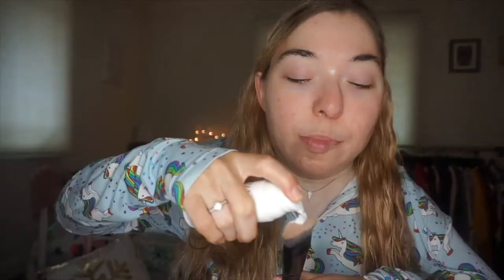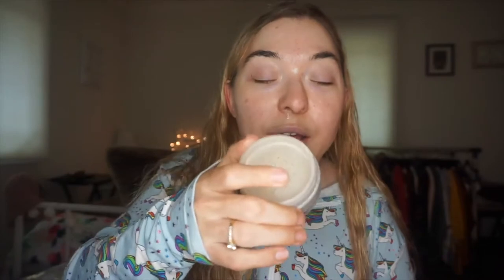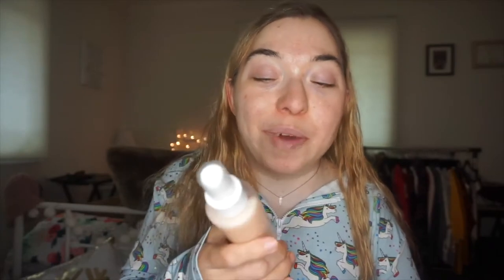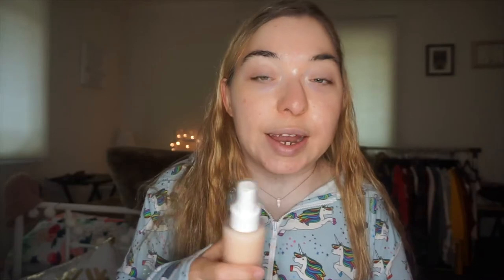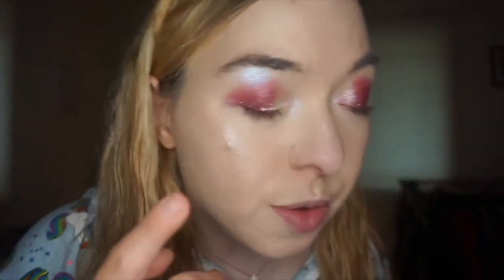Unicorn Makeup Tutorial & Homemade Fried Rice (vlog: 4/17-19) | Olivia Kite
This week I play around with some colourful, sparkly, unicorn inspired makeup look based on my magical new unicorn onesie! Hope you enjoy this chit-chat tutorial with me. Then I spent about 3 hours making my take on fried rice! PLUS, did you notice those gorgeous ornaments at the beginning of the vlog? YES I put my Christmas Tree backup in quarantine!!!

“Intravenous Immunoglobulin (IVIG) is a therapy treatment for patients with antibody deficiencies. It is prepared from a pool of immunoglobulins (antibodies) from the plasma of thousands of healthy donors. Immunoglobulins are made by the immune system of healthy people for the purpose of fighting infections. While IVIG is derived from plasma (a blood product), it is so purified that the chances of contracting a blood-borne infection are extremely low. Unlike many of the medications prescribed by rheumatologists, IVIG does not increase the risk for infection. IVIG works in different ways to prevent the body from attacking itself and to decrease several types of inflammation in the body.” American College of Rheumatology

Makeup:
CoverFX - Gripping Primer
e.l.f. Cosmetics - Poreless Putty Primer
FENTY BEAUTY BY RIHANNA - Pro Filt'r Hydrating Longwear Foundation #120
FENTY BEAUTY BY RIHANNA - Pro Filt'r Instant Retouch Concealer #120
Tati Beauty Textured Neutrals Palette Vol 1
FENTY BEAUTY BY RIHANNA - Diamond Bomb I Highlighter
Too Faced - Better Than Sex Mascara
Colourpop - Hydrating Setting Mist
STILA - Glitter and Glow Liquid Eyeshadow "Perlina"

"Morning Mandolin"
"Wishful Thinking"

Equipment:
-Olloclip Lens
-iMovie
-Sony Alpha a5100
-iPhone 11
-MacBook Air